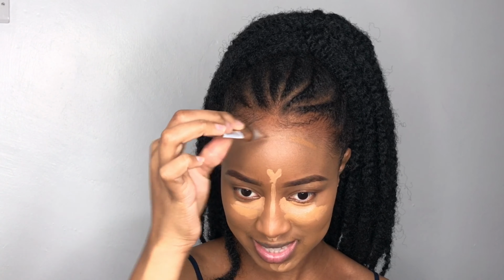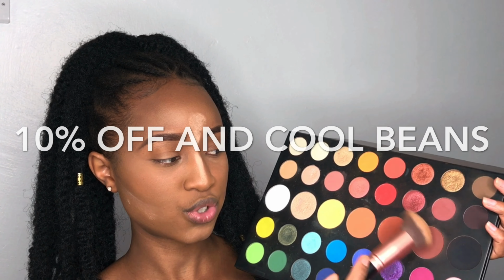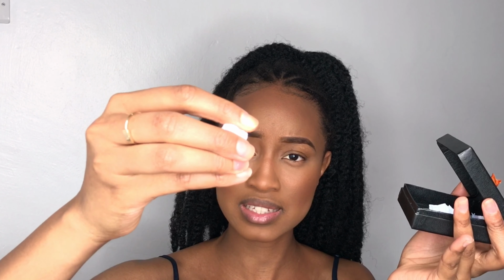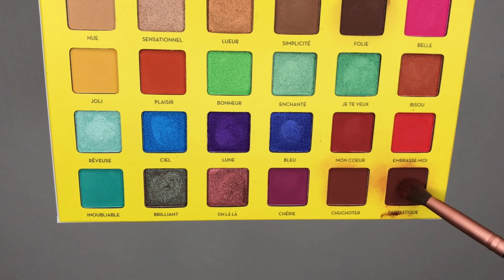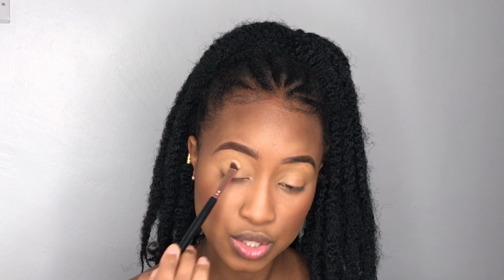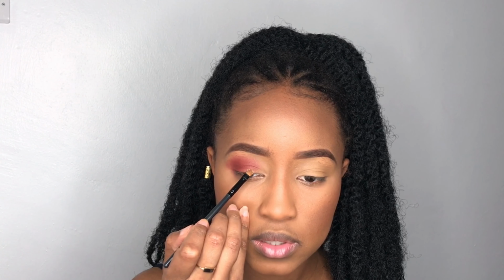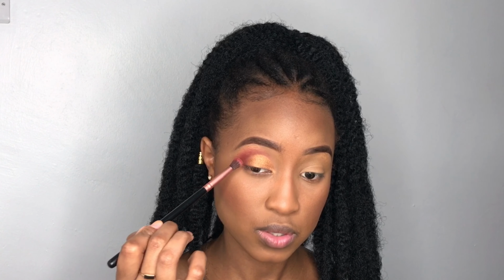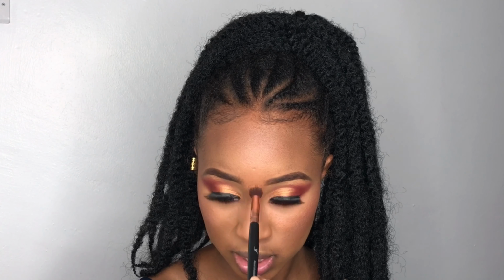I TRIED THIS TIKTOK MAKEUP CHALLENGE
Hey guys,

Welcome back to another slay. Today we are going to be doing another makeup challenge and I am super excited to try something different.

I hope that you guys will enjoy this video.

Products used

BROWS
Davis eyeliner & lip liner pencil no 3

FACE
Rimmel London stay matte primer
L.A. girl Pro concealer orange corrector
La girl pressed powder(Classic tan)
Revlon Colorstay Foundation shade 400/Caramel
Black Opal invisible oil blocking loose powder
L.A. girl Pro concealer cool tan
L.A. girl Pro concealer fawn
Morphe x James Charles Palette(Bronzer)
Rude Cosmetics Cest Fantastique Eyeshadow palette (Highlighter)

EYES
Rude Cosmetics Cest Fantastique Eyeshadow palette
Maybelline Colossal Kajal Argan oil eyeliner
Maybelline Rocket Volume Express Mascara

LIPS
Black up burgundy lipstick
Nude pink lipstick(Random)

Music
► Artist Attribution
Track Name: "Tell Me What Matters"

Facebook Ivey W Ng’ang’a